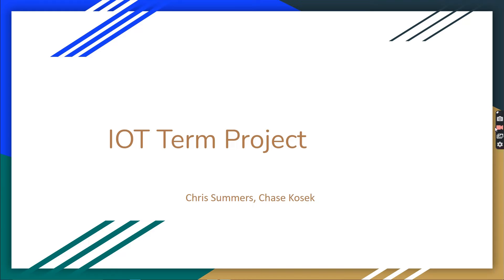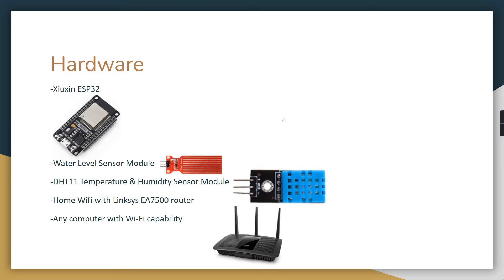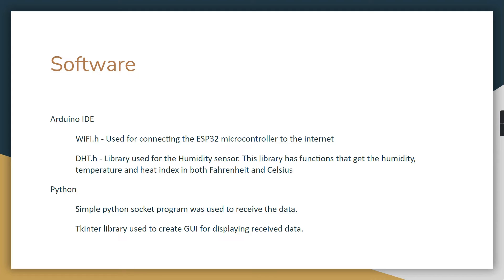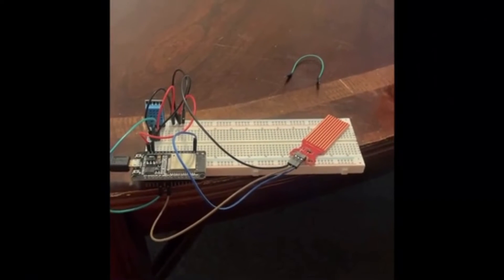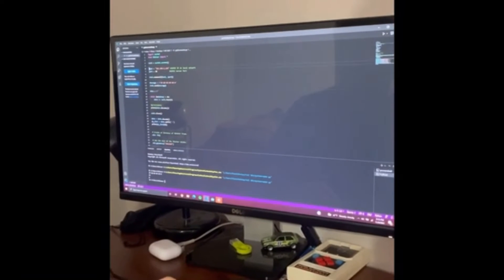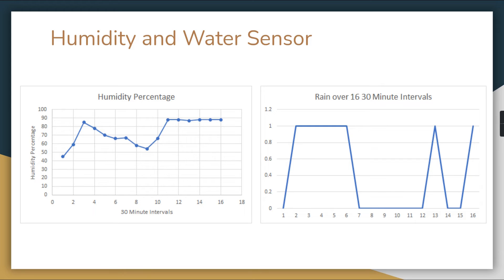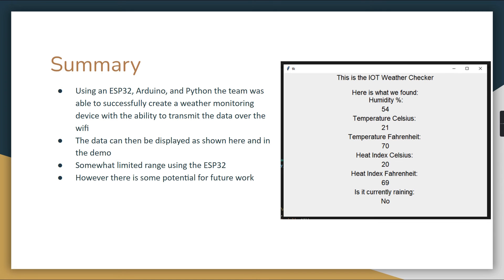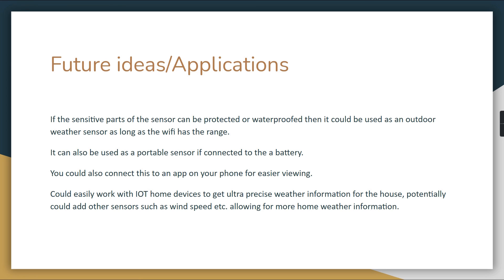IOT Project Presentation - Summers Kosek